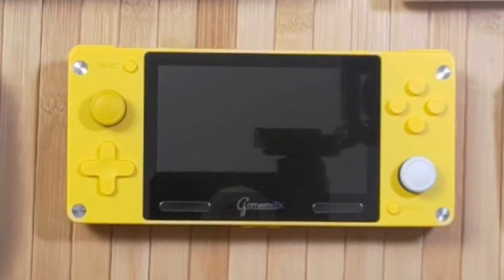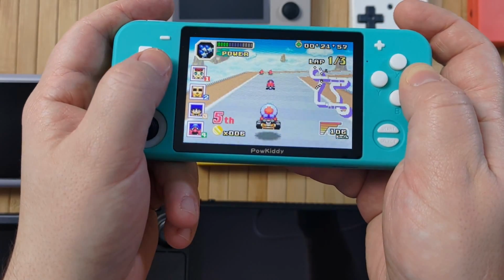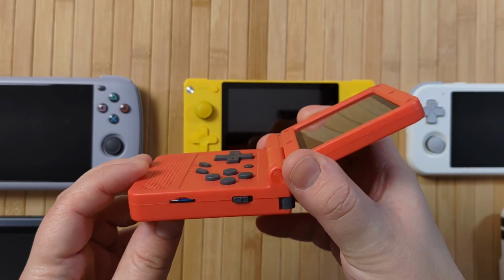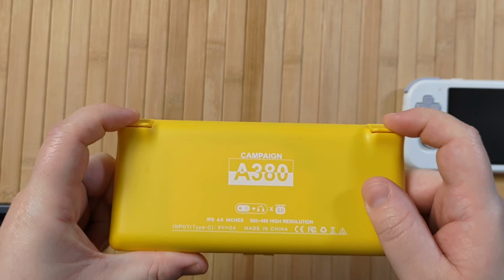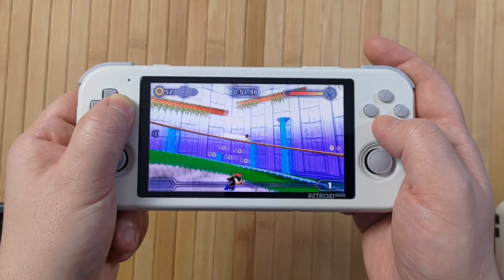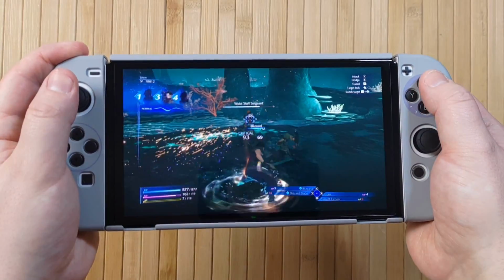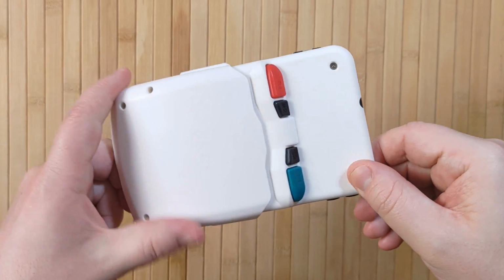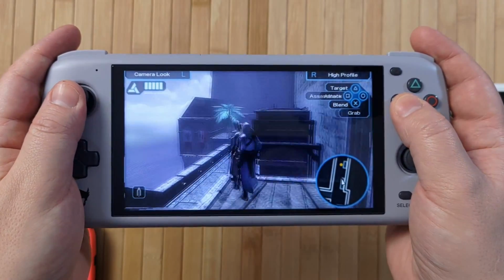EVERY retro emulation handheld game console (I got) IN 2022 | TOP 3 | Miyoo Mini, Steam Deck, Odin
I'm a bit late, but here's my gaming handhelds 2022 wrap-up! In this video, I give a short overview of every handheld gaming device I got this year, as well as sharing my top 3!